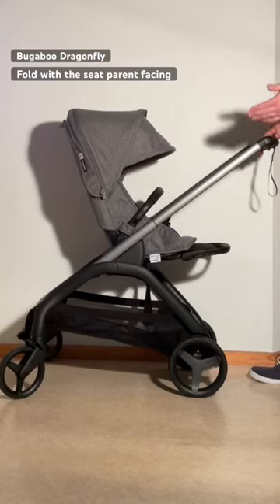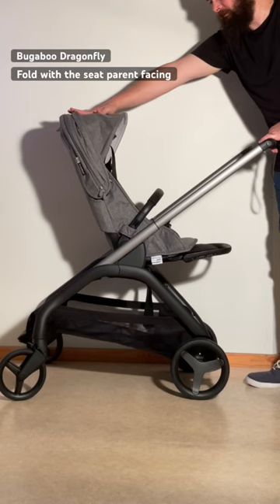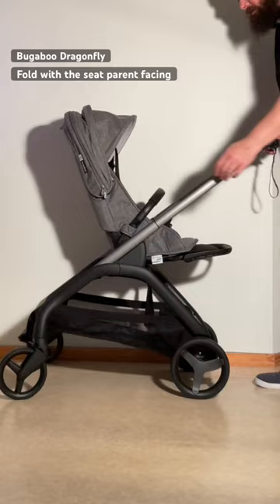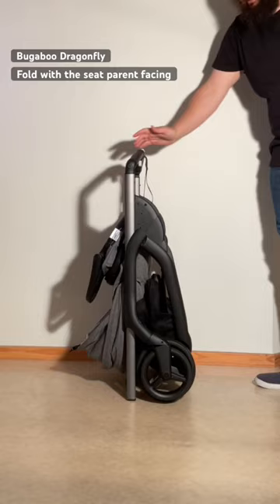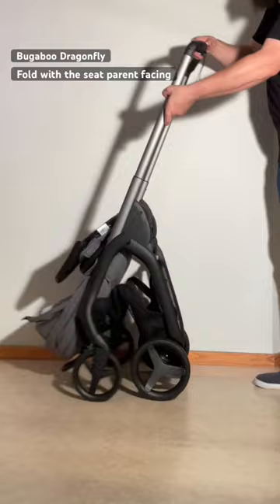How to Fold the Bugaboo Dragonfly (Parent-Facing)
For a personal consultation, to access our regularly updated 'Buyer's Guide’ and other exclusive content, or just to help support or work, please . The Buyer's Guide is also available via channel membership, which you can join
In the full video we demonstrate how to fold and unfold the Bugaboo Dragonfly, with the seat in forwards (world-facing) and reversed (parent-facing) positions, with the bassinet, and how to remove additional elements like the seat-frame and wheels to get it as small as possible.